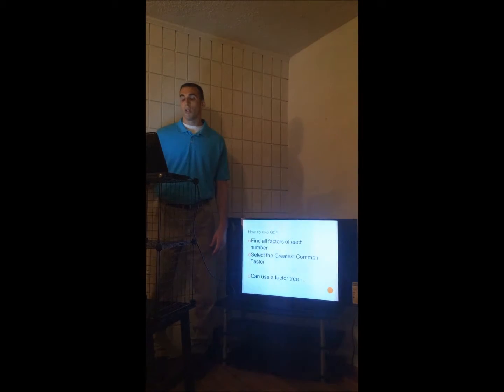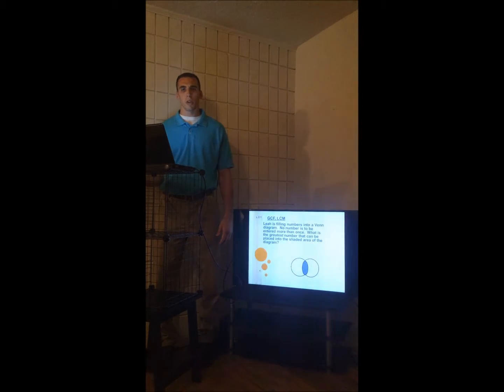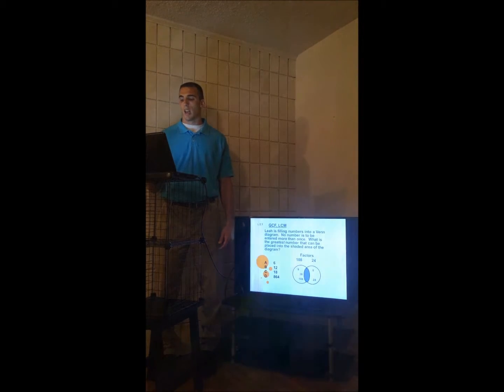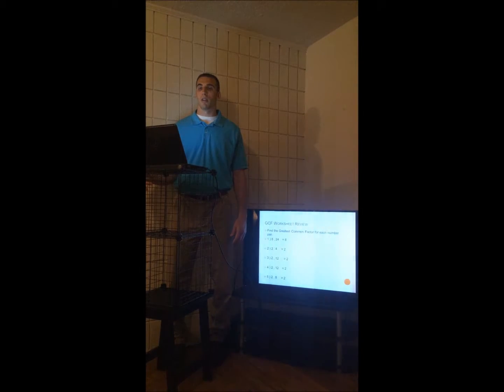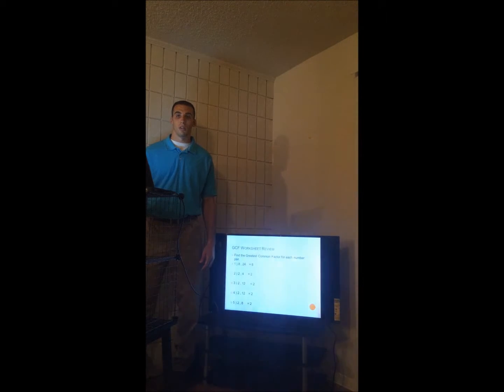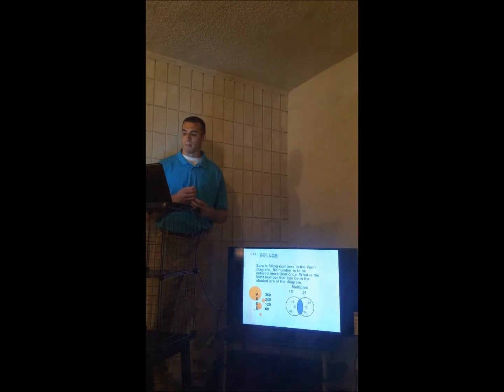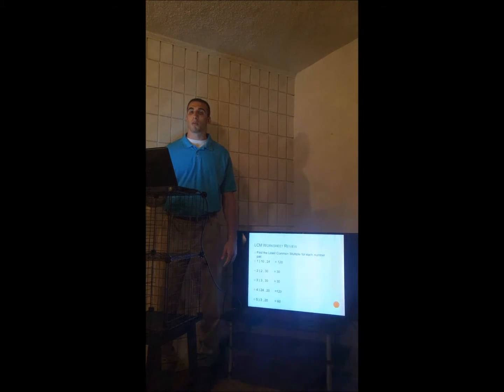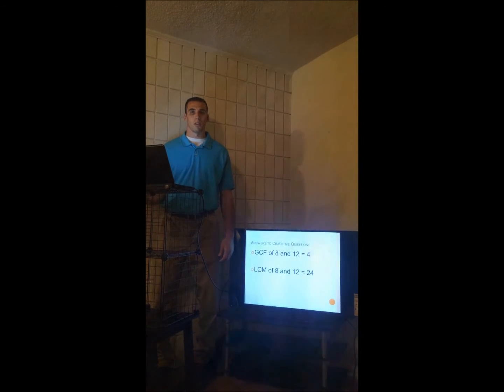Video Lesson 1 Daniel Turner